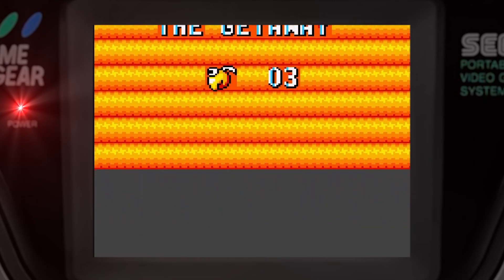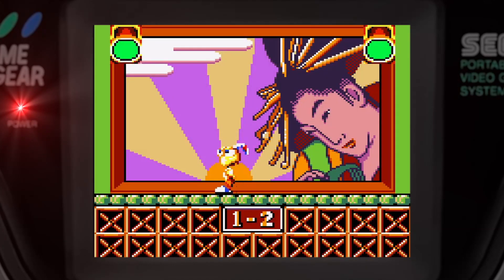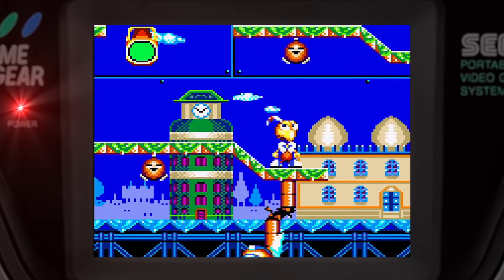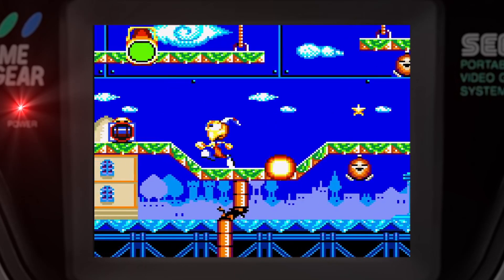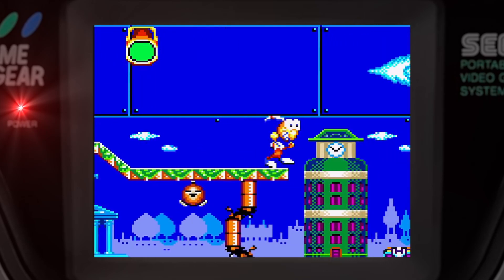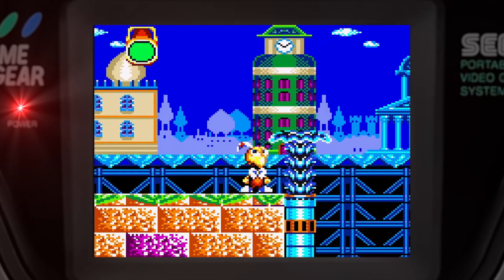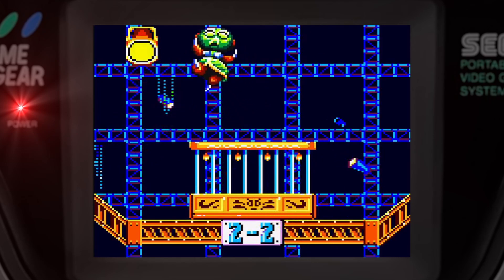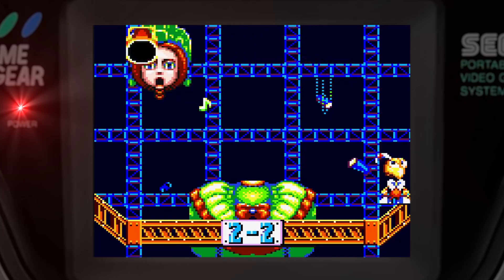Dynamite Headdy for Game Gear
Not sure what I think about this game.  I mean it's a great 8-bit port that looks amazing and plays well.  The controls are quick and responsive so no complaints from a technical standpoint.  But the core design of the game has very short platforming levels and too many boss fights!  It's not terrible or anything it's just not my favorite game on the Genesis and this one isn't much different in design.